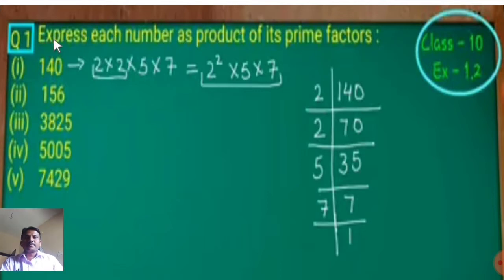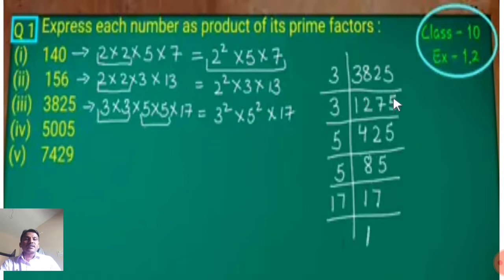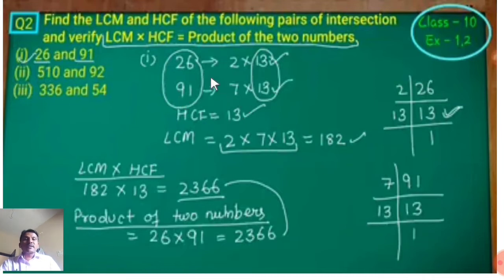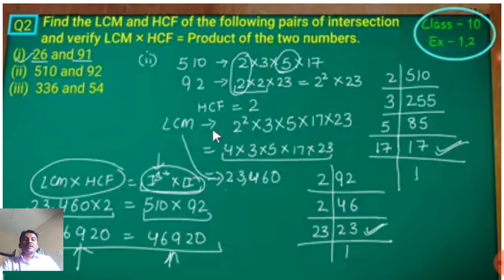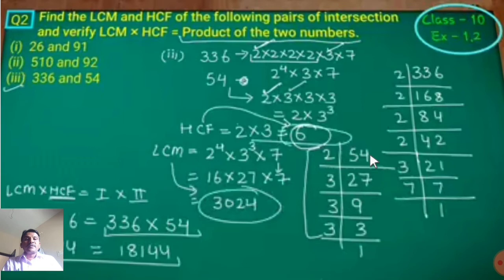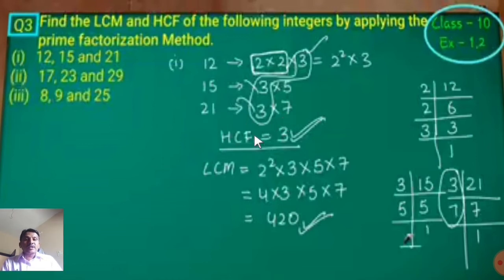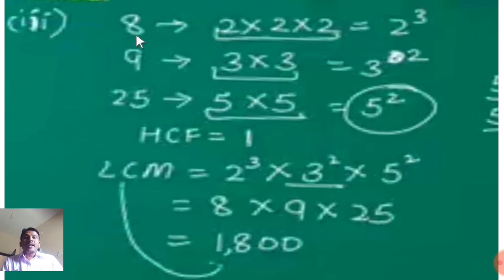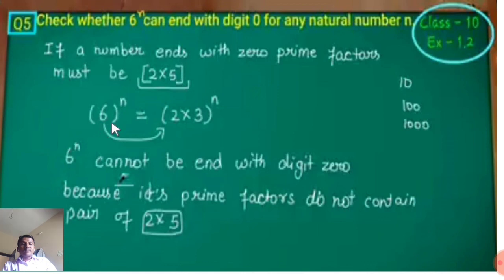Class X Chapter:1 Real numbers part -3